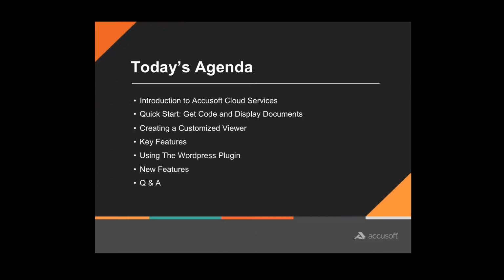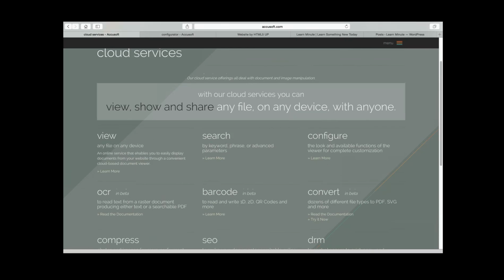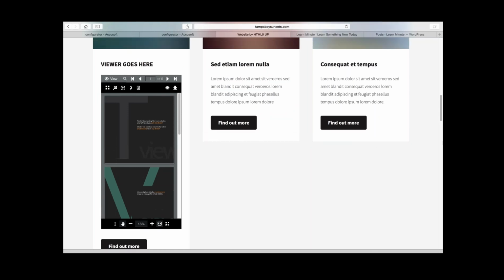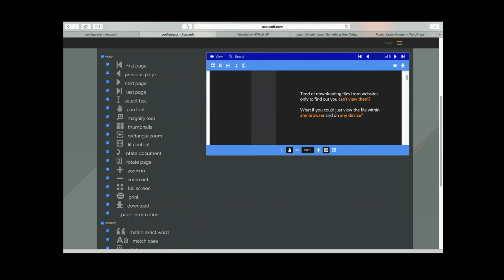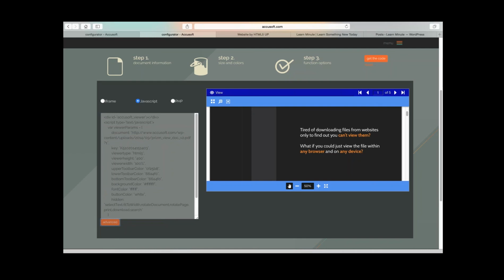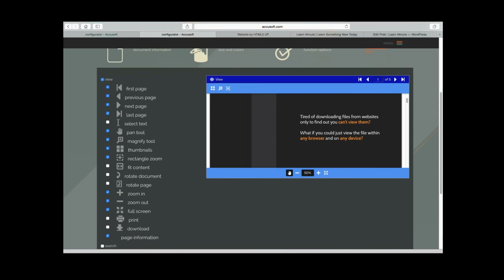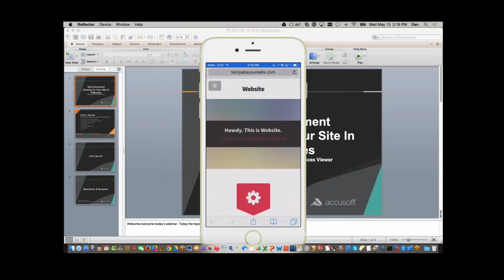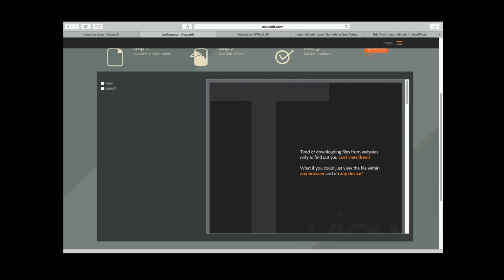Webinar: Add Document Viewing to Your Website in Less than 5 Minutes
There are a lot of things that take longer than five minutes. Adding document viewing to your website or blog shouldn’t be one of them. We'll show you how to quickly and easily add a customizable document viewer to your website or blog using a configuration tool that we like to call the Viewer Wizard.

• Customize the viewer to the look and feel of your site in only 3 steps
• Generate the HTML to drop right onto your site
• Embed in your website to display documents and images

In less than 5 minutes you can add a responsive document viewer to your website. What are you waiting for? Accusoft's cloud services are designed to provide easy-to-use, scalable offerings that you can use in your website and application development projects